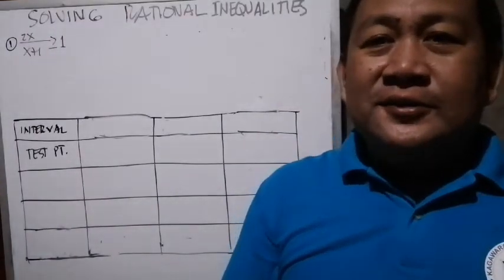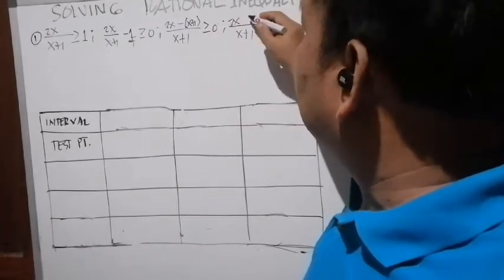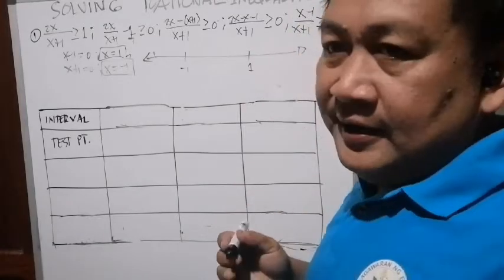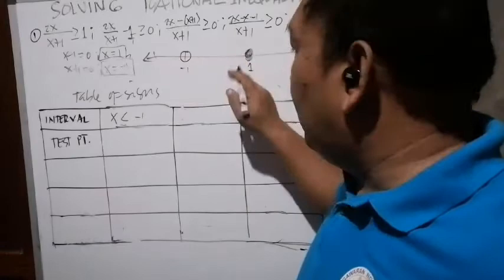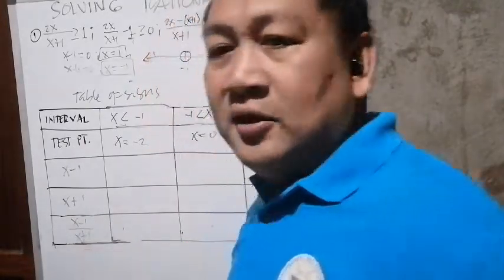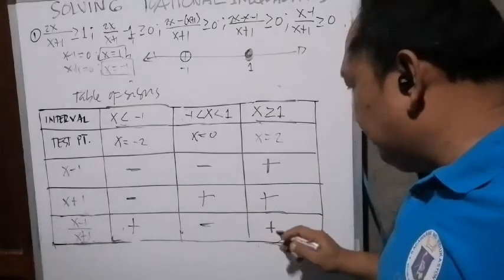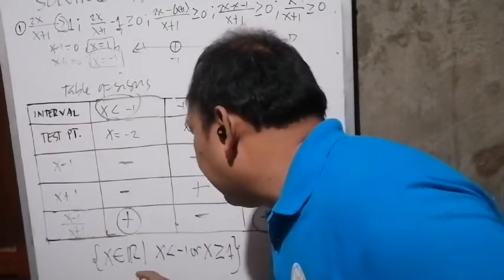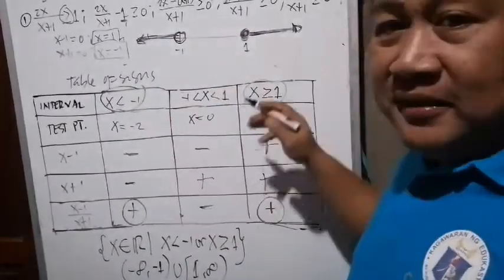Solving rational inequality (PART 2)